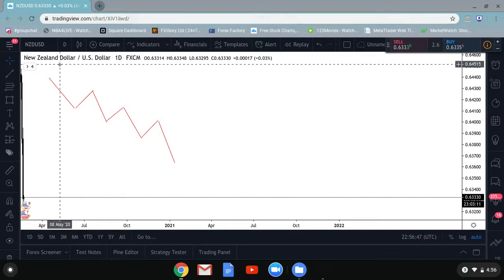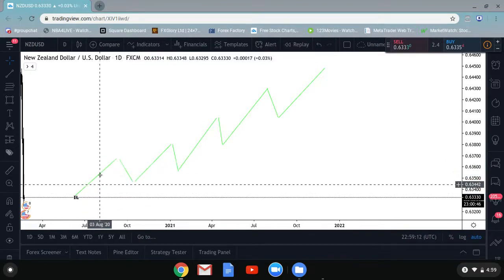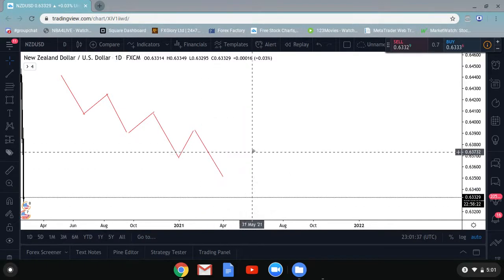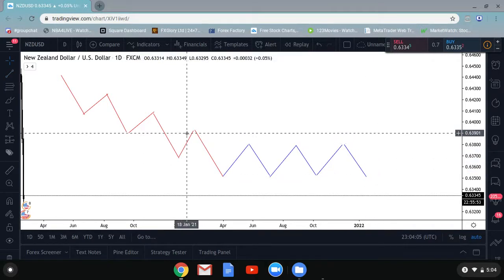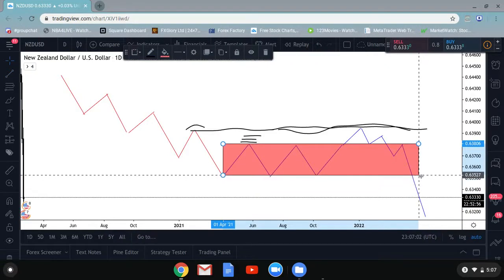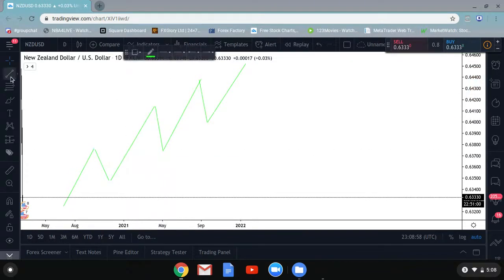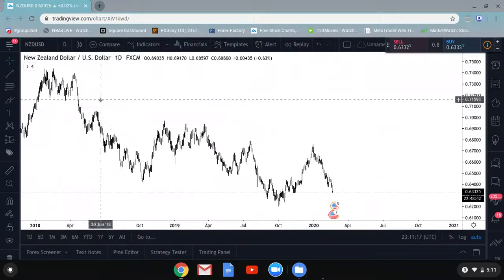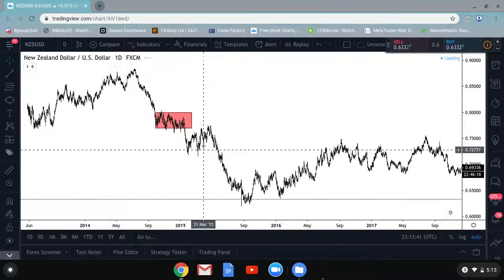Different Phases of Market Movement